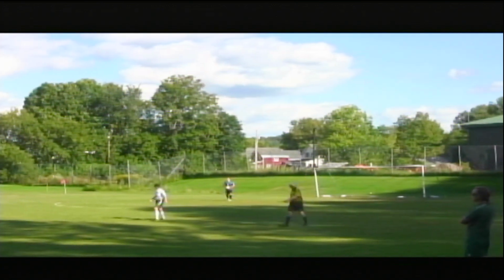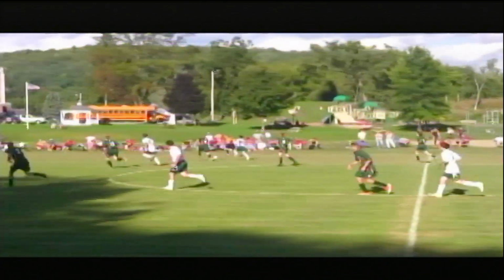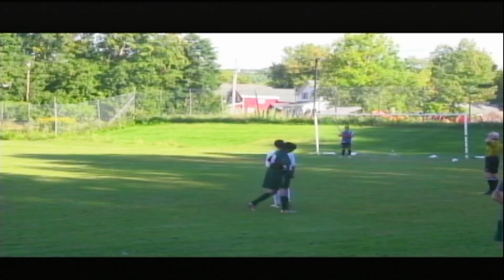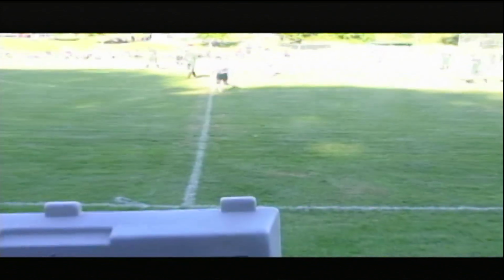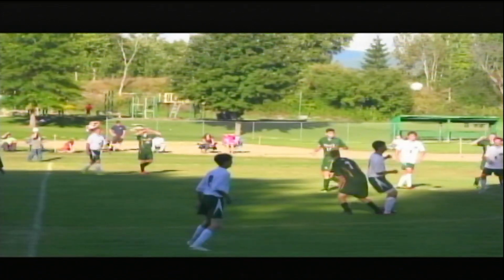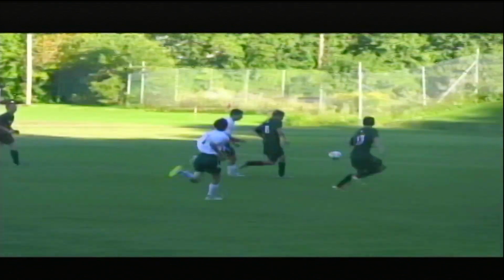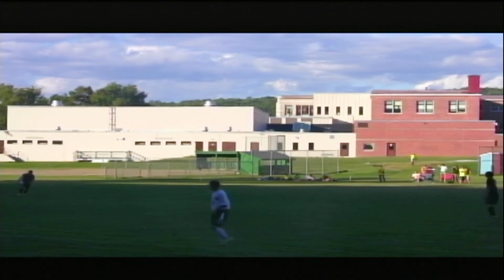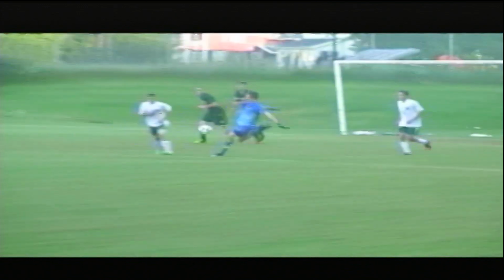PEGTV: Sports Rewind-West Rutland vs Green Mountain Boys Varsity Soccer, September 3, 2014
West Rutland vs Green Mountain Boys Varsity Soccer, September 3, 2014